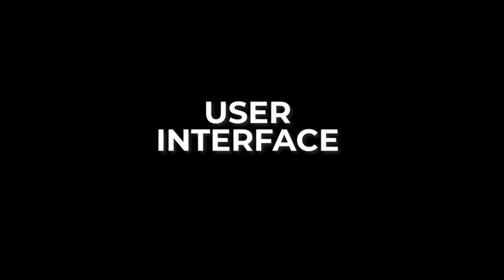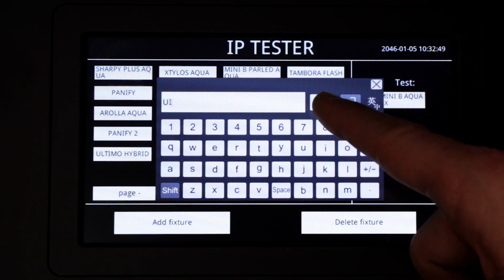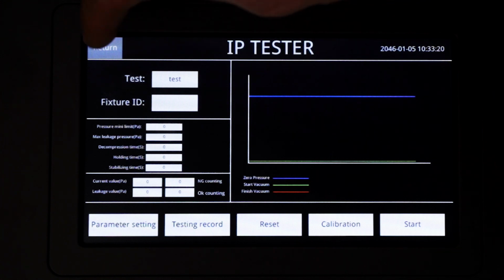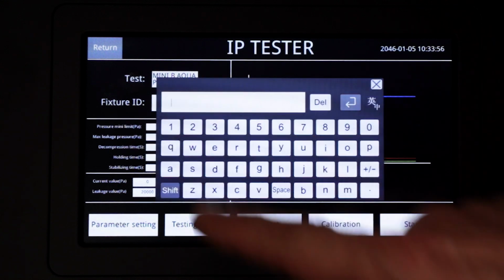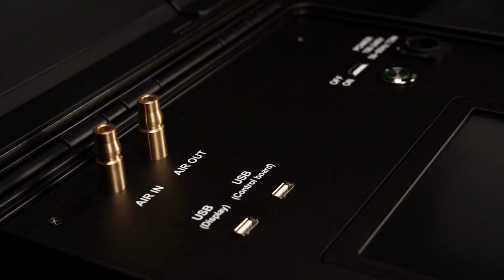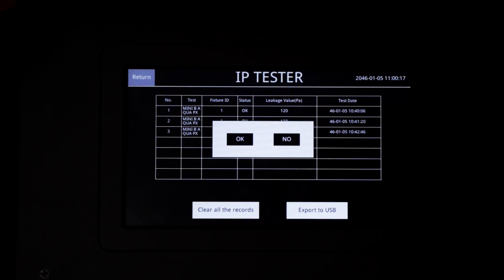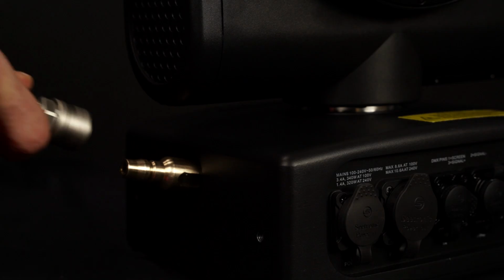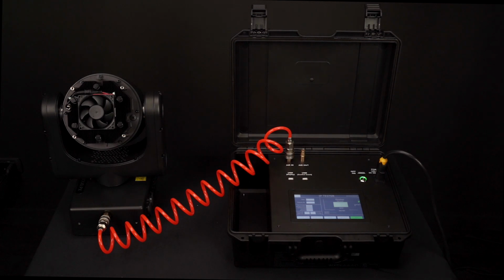Claypaky Tech Tips - IP Tester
Let's go through this quick guide about our portable vacuum IP tester: discover how it works and how to perform a vacuum procedure and self test calibration.

00:30 – User Interface
03:29 – Vacuum procedure
06:17 – Self Test Calibration